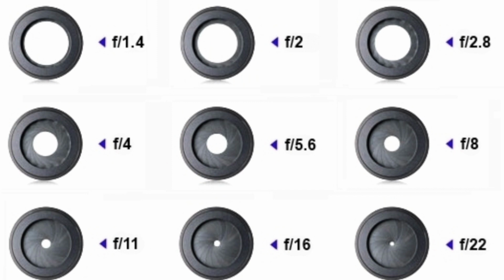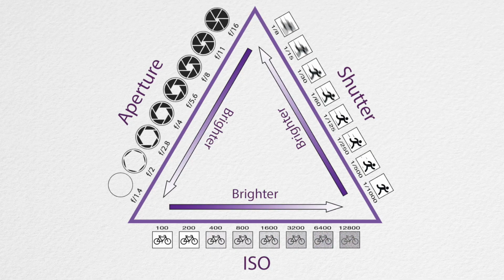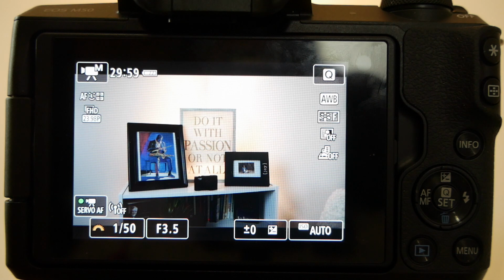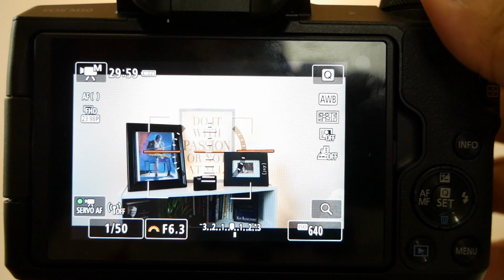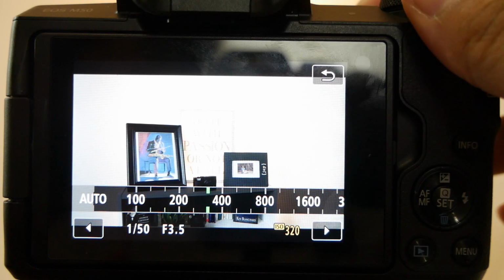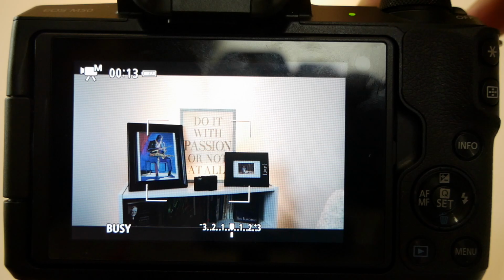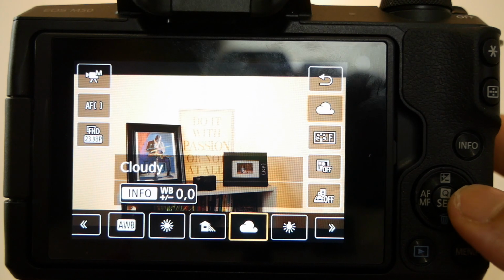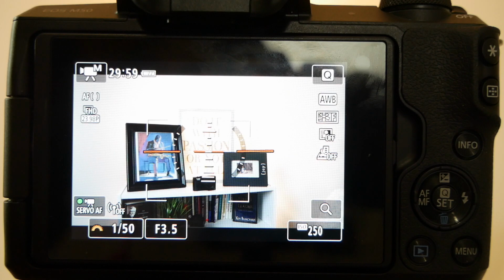How to Get a Properly Exposed Video on the Canon M50 (Exposure Triangle Explained)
As of 2021, if you're wanting to get an M50, I recommend Getting the Mark 2 vs the original Get the settings needed for live streaming and video on the Canon M50 for Video Guide

This is a full-length tutorial and explanation when getting proper exposure in video on the CanoM50. We'll explain in-depth what the exposure triangle is and how each part helps in getting proper exposure in video on the M50.

Trying to understand the exposure triangle as a beginner was super difficult for me at first and it may be for you too, but I think this video will help you out a lot when you're exposing for your videos. We will be using the Manual Mode on the camera or you can be in the video mode, either is fine.

M Y B A B Y
F A V E M I C
E V E N C H E A P E R M I C